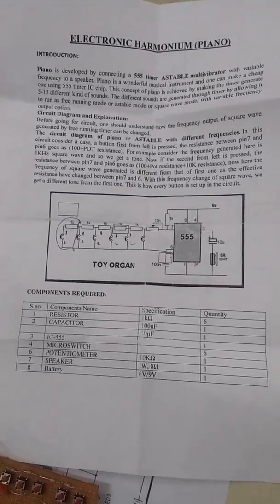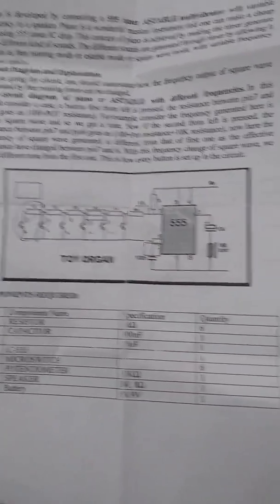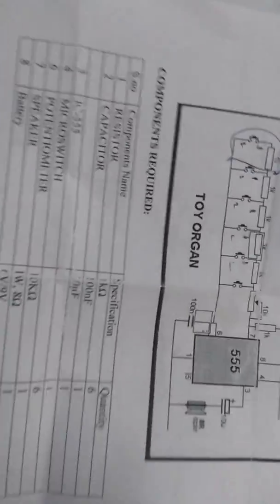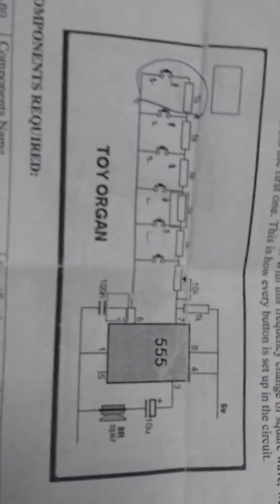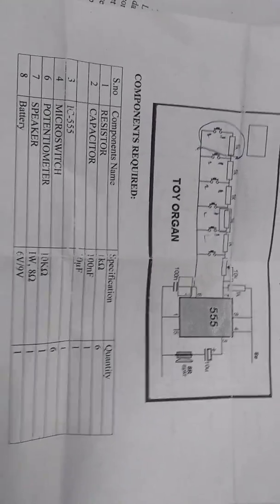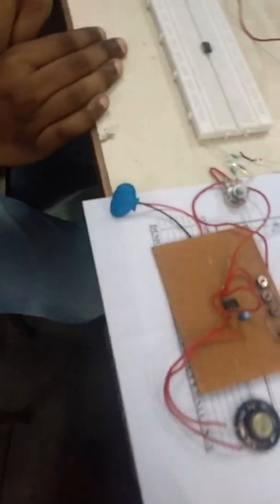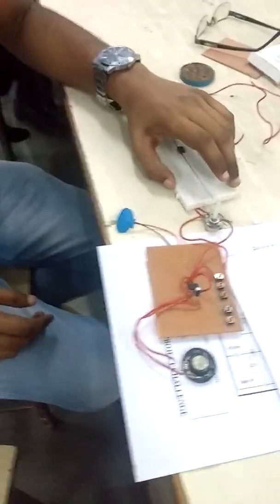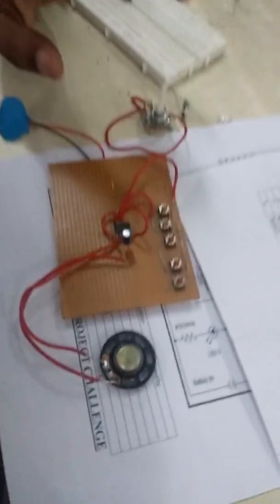Electronic Harmonium (E-Piono)